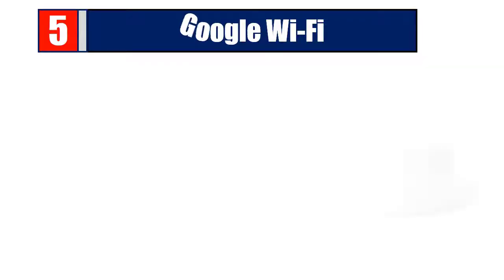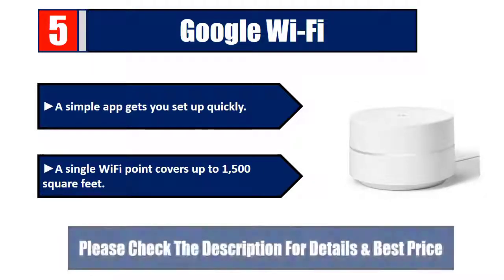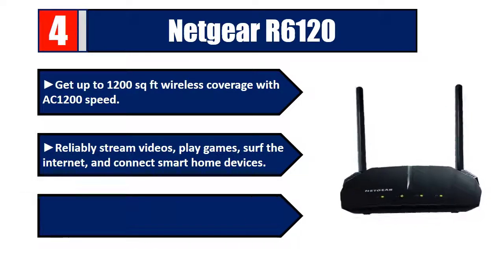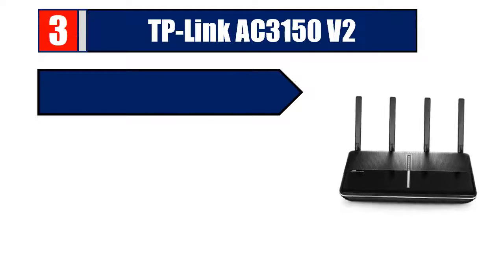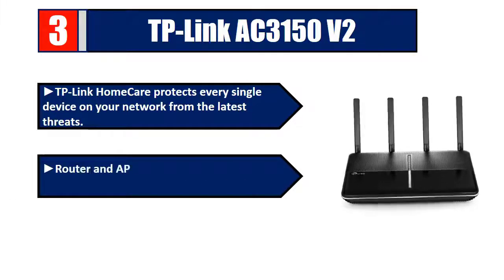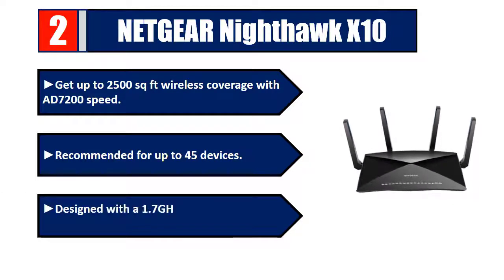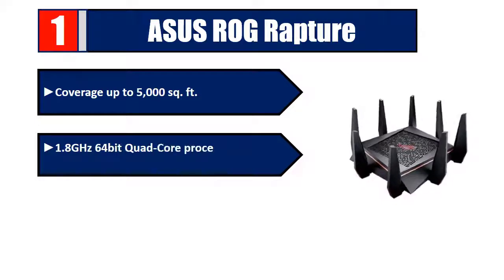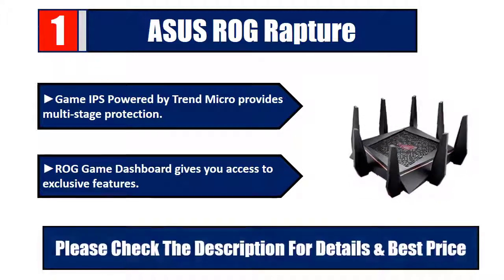▶️Best Wireless Routers 2019 | Top 5 Wireless Routers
Best Wireless Routers 2019. Let's Checkout More On Top 5 Wireless Routers:

✔️ 5. Google Wi-Fi (Paid Link)

✔️ 4. Netgear R6120 (Paid Link)

✔️ 3. TP-Link AC3150 V2 (Paid Link)

✔️ 2. NETGEAR Nighthawk X10 (Paid Link)

✔️ 1. ASUS ROG Rapture (Paid Link)

In this video, we make new research on the top best Wireless Routers.This list includes budget & affordable Wireless Routers from various brands. I made this list based on my personal opinion and i tried to list them based on their price, quality, durability and more.

We conduct extensive research on all the Wireless Routers Design of the market and cherry pick the best of the bests for you. The research takes the durability, reliability and also the customer feedback into account. The history and the reputation of the manufacturer is checked and we used the products ourselves.

After all the research, comparison and testing of different products we were finally able to pick the Best Wireless Routers for you. A lot of time and effort were invested behind it so that you can have the best possible experience using them and stay tension free.

We picked the best Wireless Routers. Out of them, the top 3 are specially recommended for their pure class. So, leave the research work up to us, save your time and energy and pick your favorite one from here.